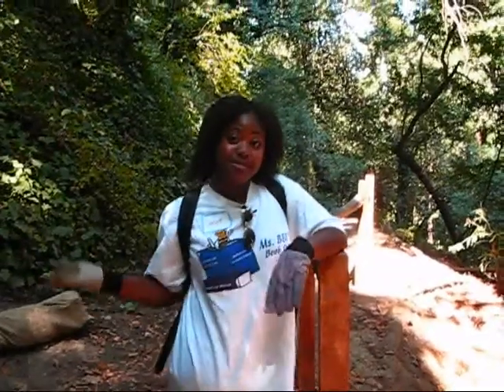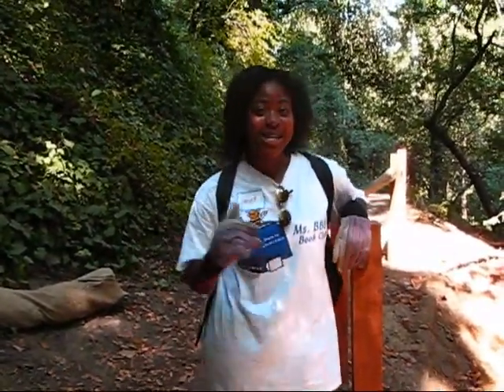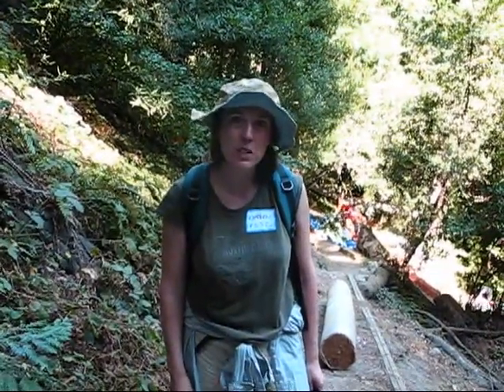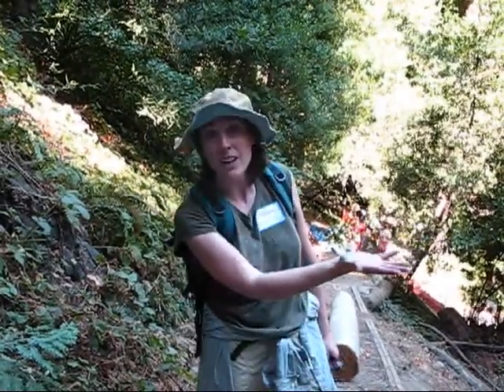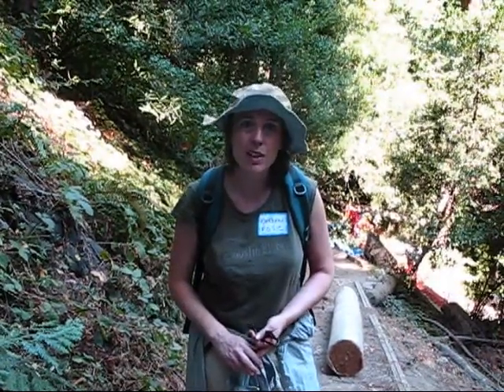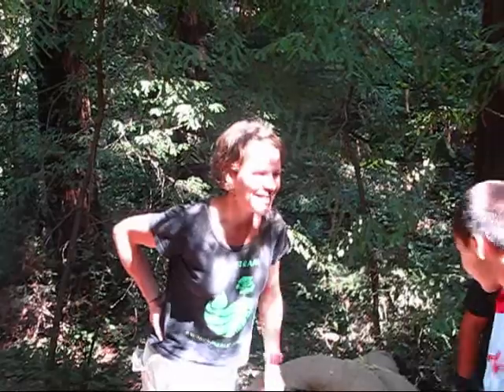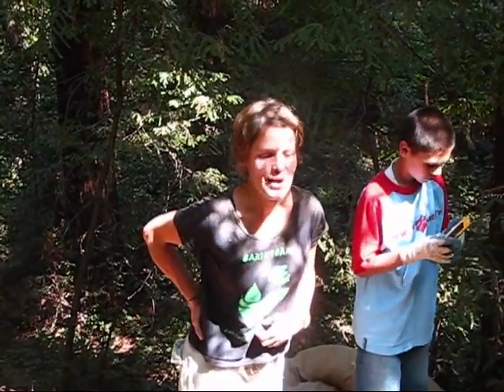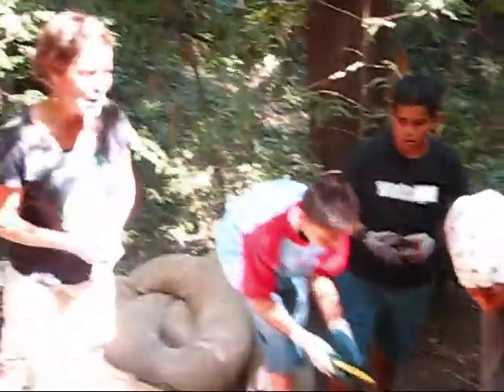Ecological Restoration September 2008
Earth Team, Friends of Sausal Creek [not credited], and TEAMS, from the Lawrence Hall of Science, work together to restore native plants to a trail. Music credit to David Cook- Time of My Life